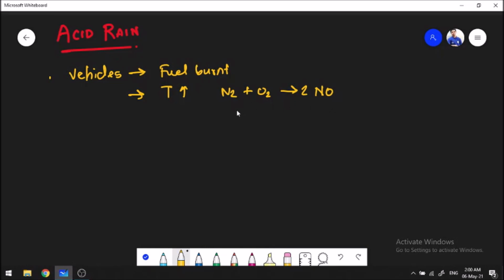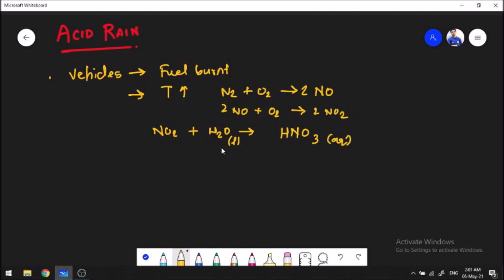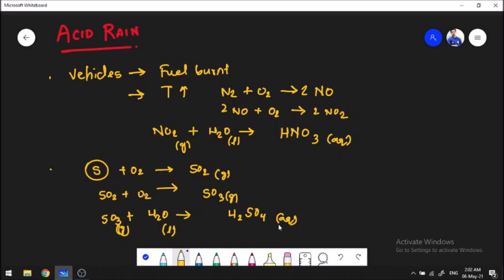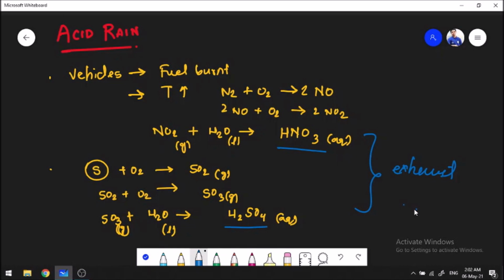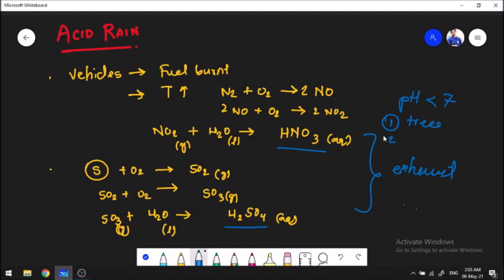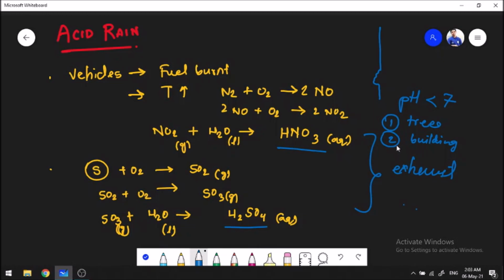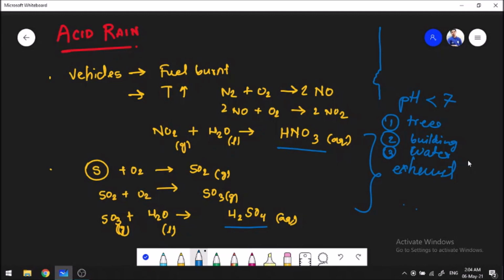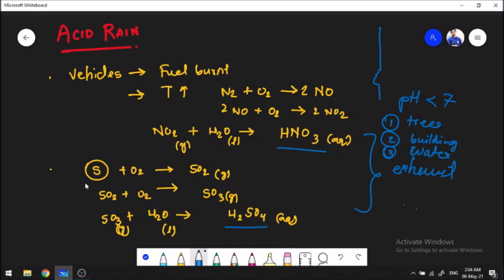IGCSE (9-1) Organic Chemistry // Acid Rain (Edexcel)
This is the IGCSE 9-1 (Edexcel) Chemistry (Organic Chemistry) Acid Rain. Please listen to the explanation for important points to be answered in exams.

Online classes are provided on request.

I heartily thank you for visiting my channel!